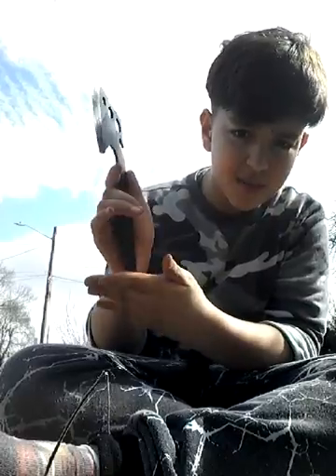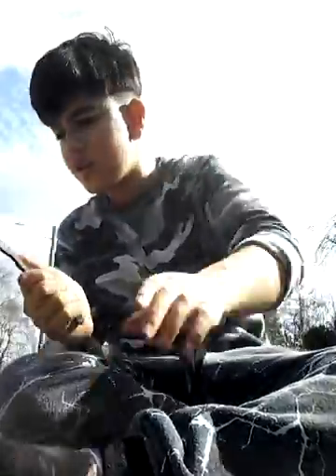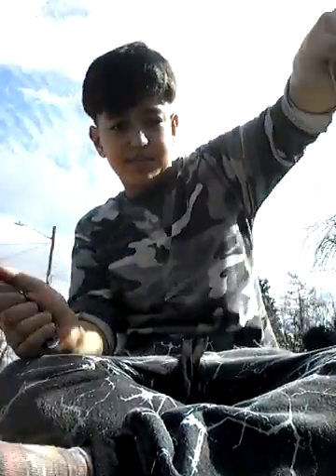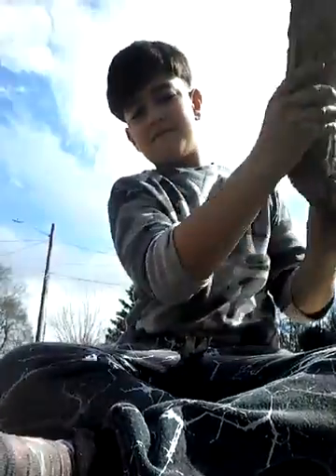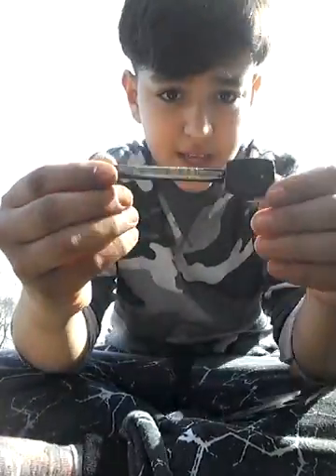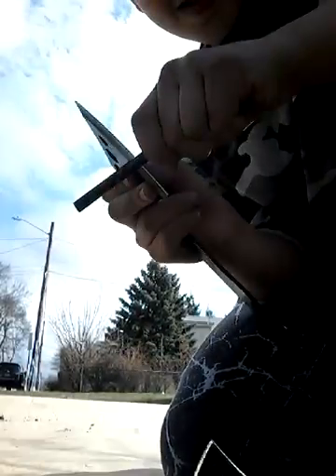How to start a fire with a fire starter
Hatchet is at Wal-Mart check it out